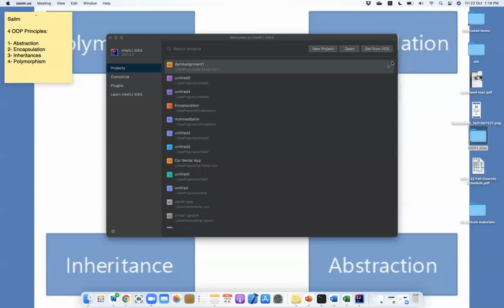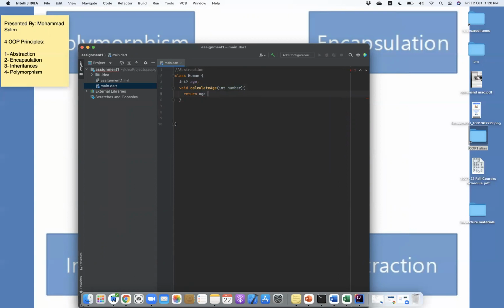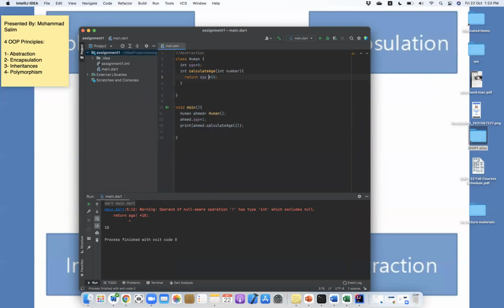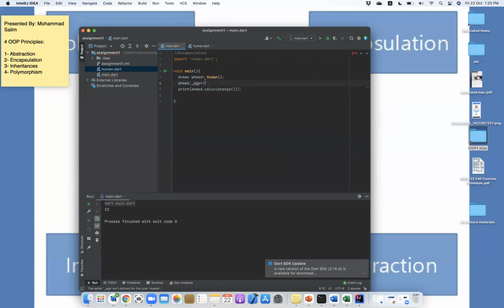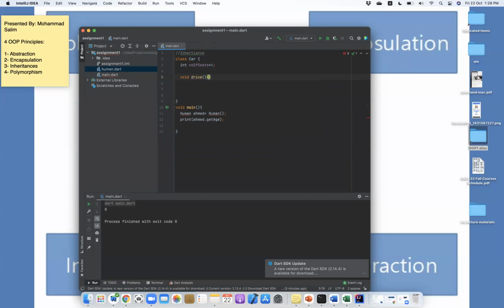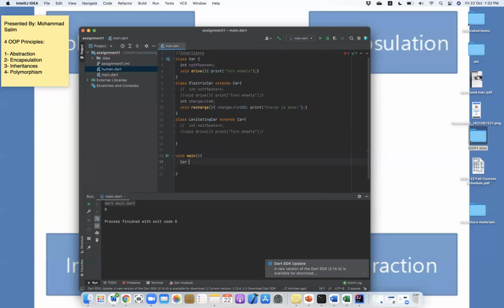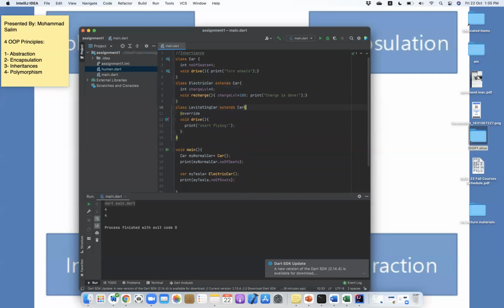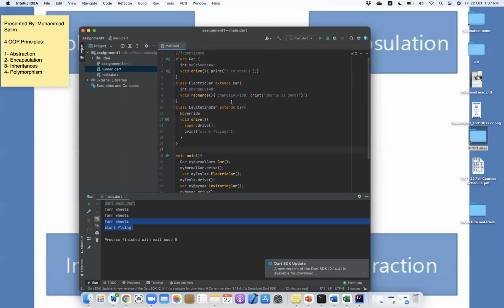OOP 4 Principles on Dart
This video explains the 4 OOP concepts in a simple and technical way. It assumes that you know Dart and the basics of OOP such as classes, objects, and constructors.